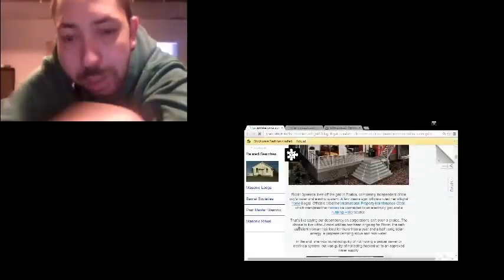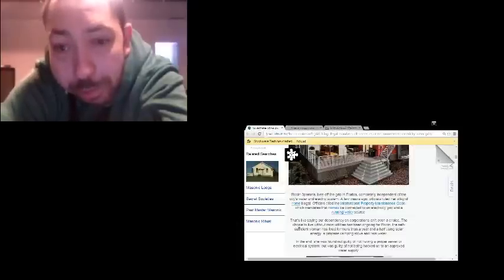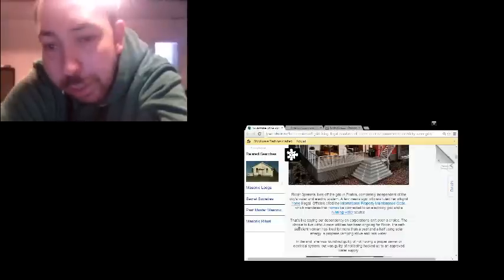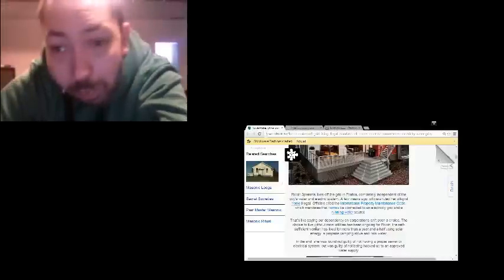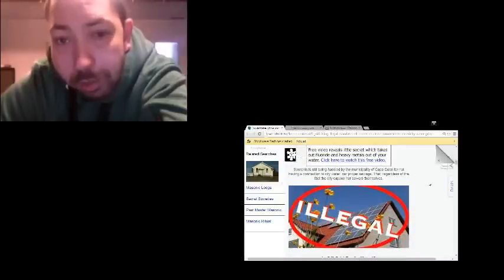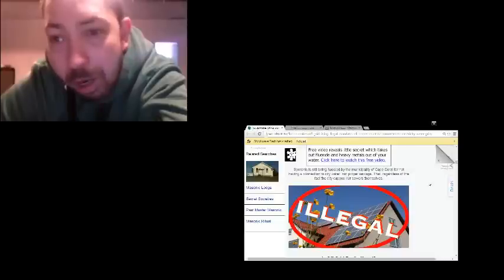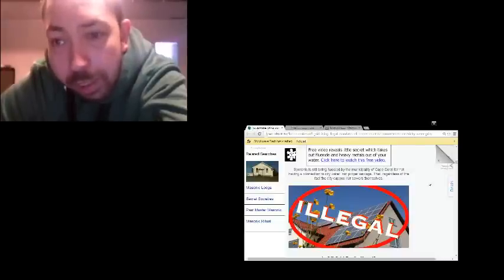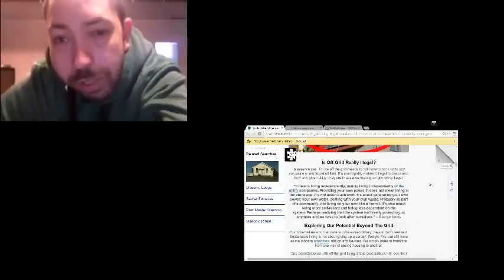Off Grid Living Now Illegal in Florida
Florida mandates all homes must be subject to being on the public electricity and water grid system. Officials cited "International Property and Maintenance Code" which mandates all homes must be on the public electricity,approved water supply system but never convicted Robin, the home own living "Off the Grid" but she continues to have day to day struggles with different municipalities.